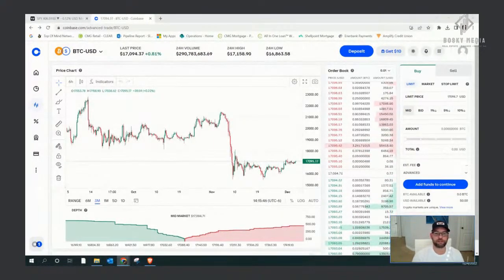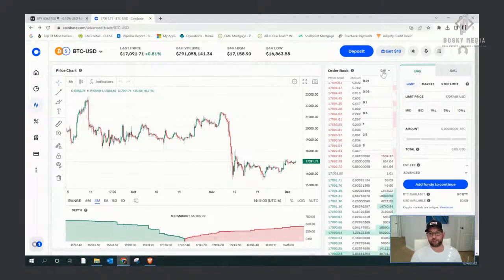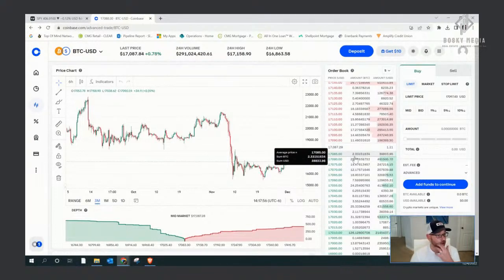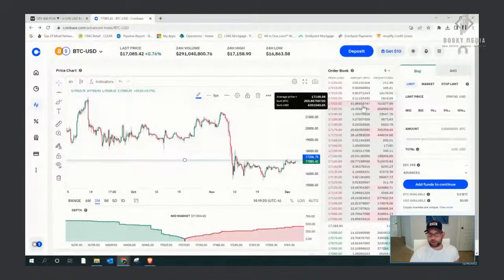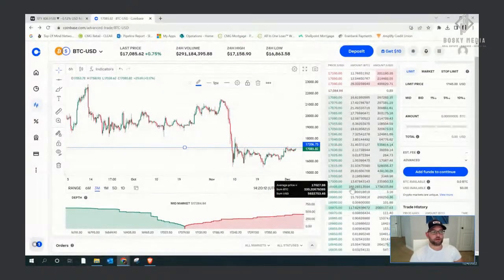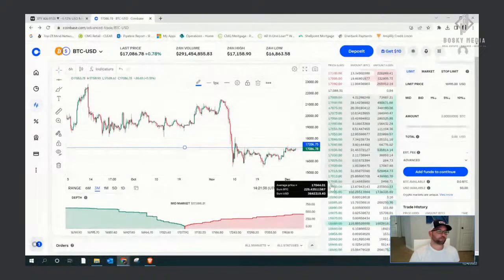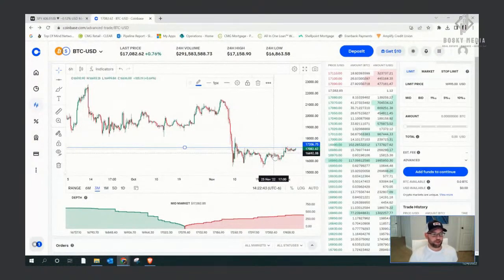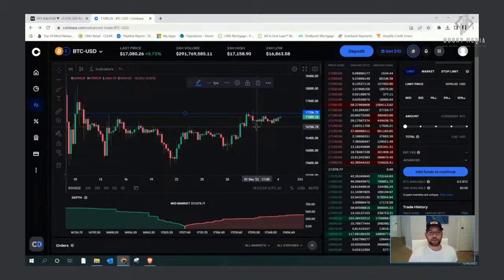Trading Basics - Order Books (Vol 7)